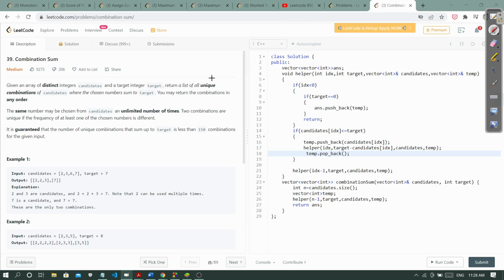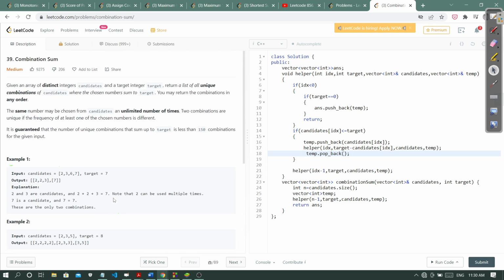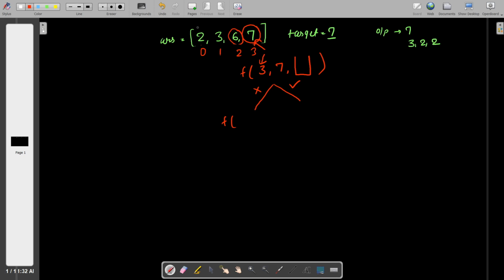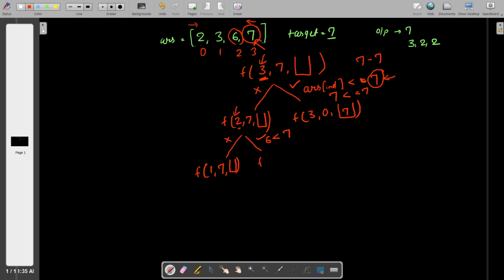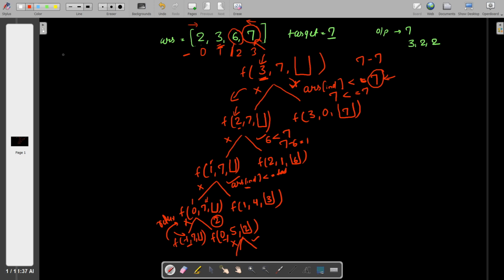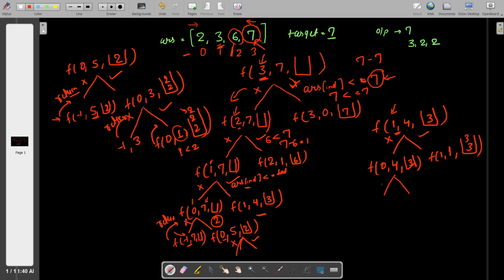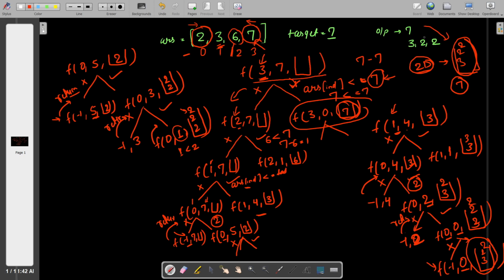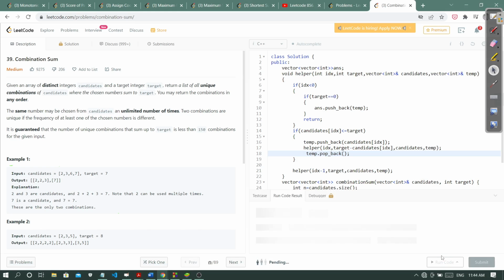39. Combination Sum || Leetcode